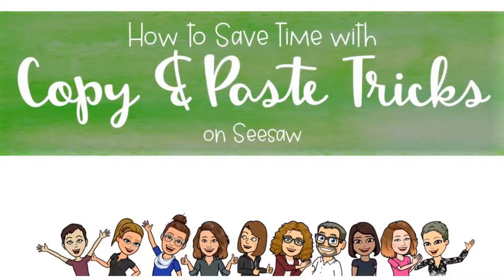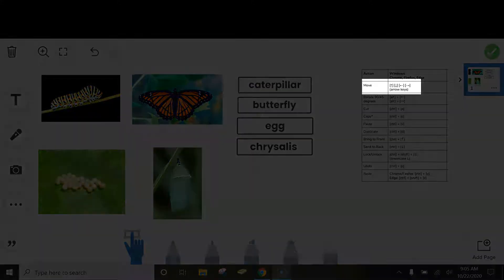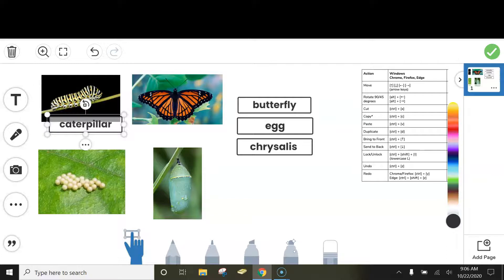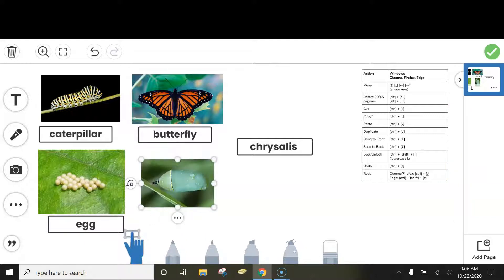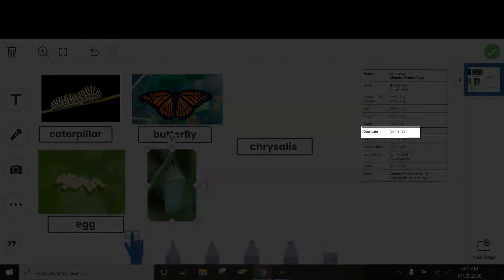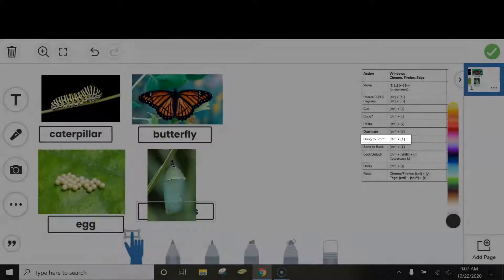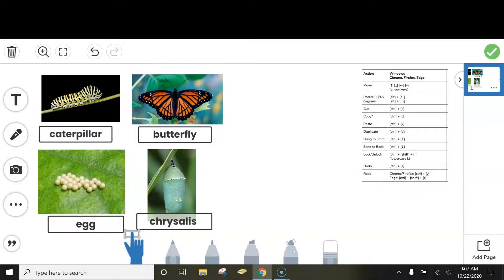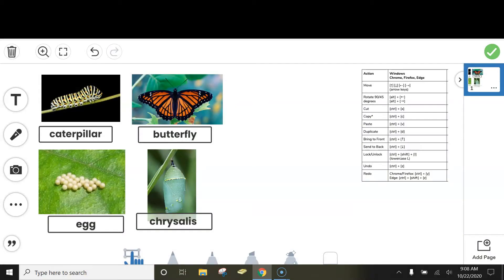How to Save Time with Copy & Paste Tricks in Seesaw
Check out the list of all the Seesaw Keyboard shortcuts